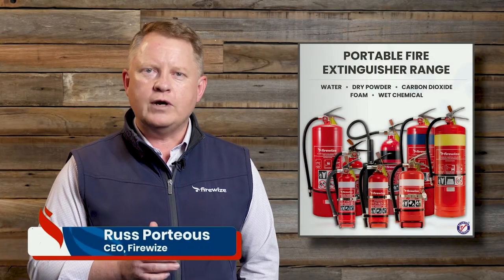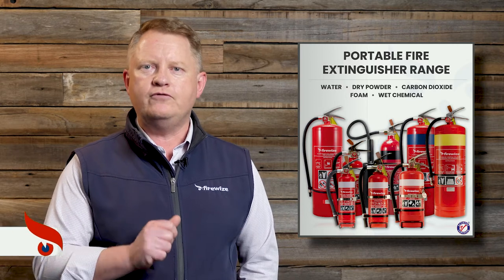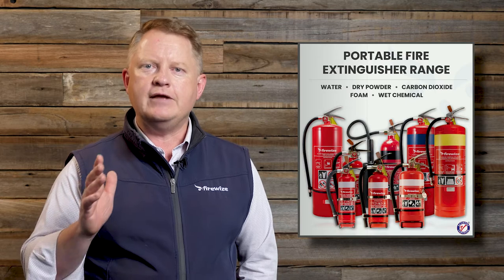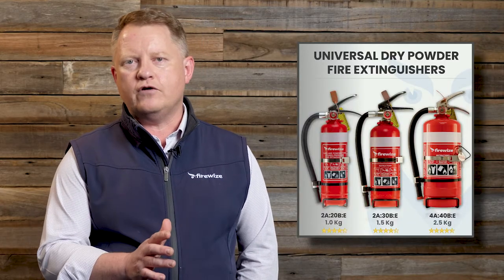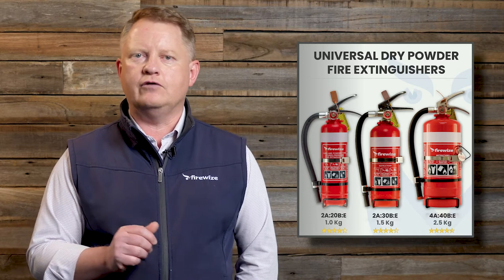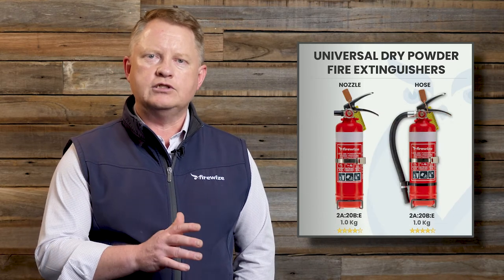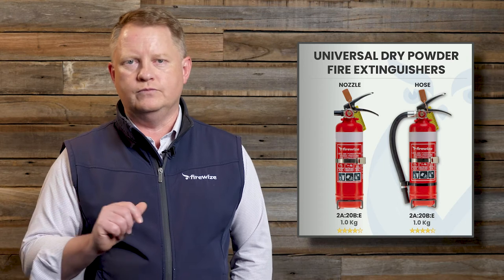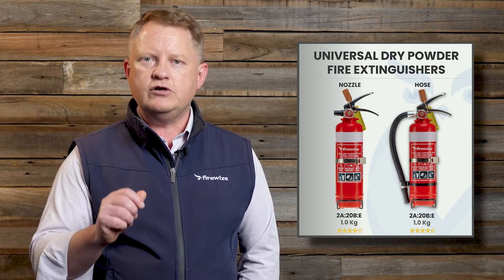Australia: Choose the best Fire Extinguisher for your Home.(Quick Answer: in under 3 minutes)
Selecting the best fire extinguisher for home in Australia must be made based on the size of the property, and the type and amount of fuel available. In most cases, a multi-purpose fire extinguisher in combination with a fire blanket is the best option.